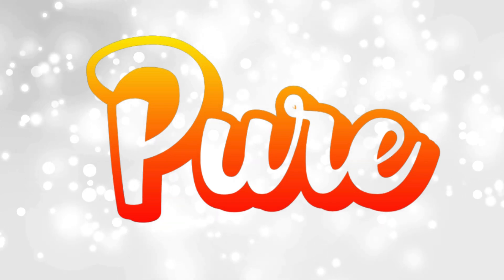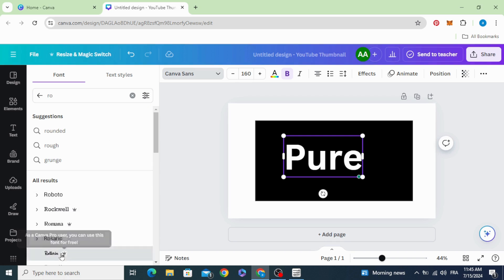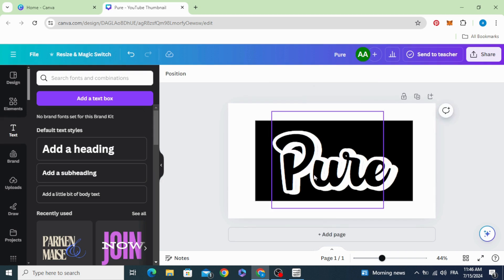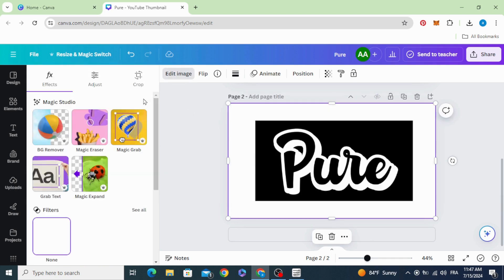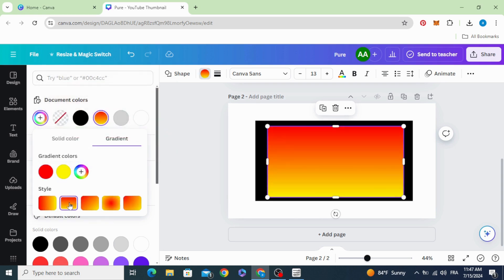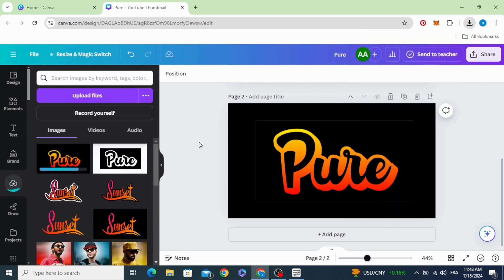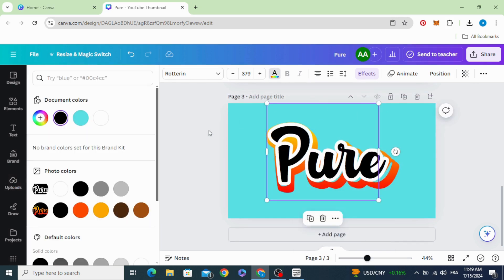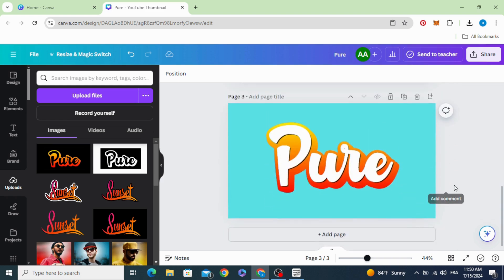Transparent Text with a STROKE Gradient in Canva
Want to add some flair to your Canva text? Learn how to create eye-catching Transparent Text with a STROKE Gradient in just a few minutes! This video will show you step-by-step how to achieve this trendy text effect using easy-to-follow instructions. Perfect for social media graphics, presentations, and more!